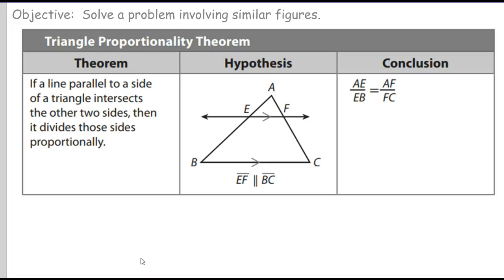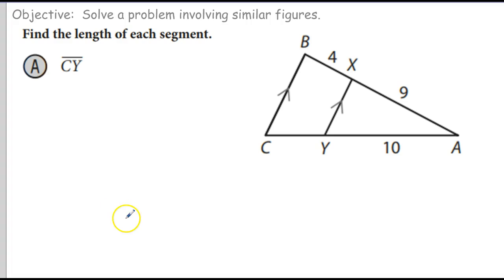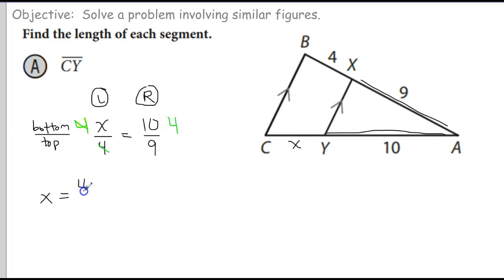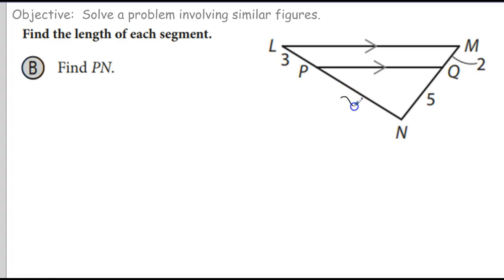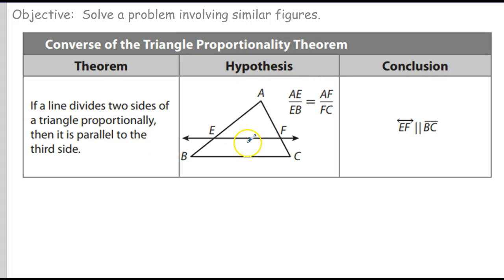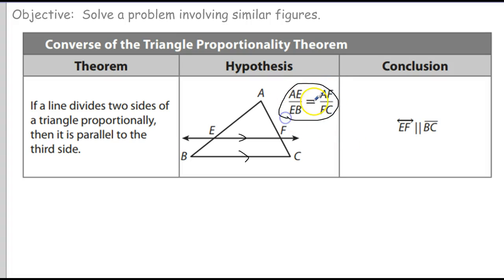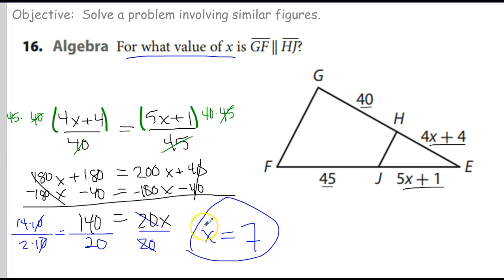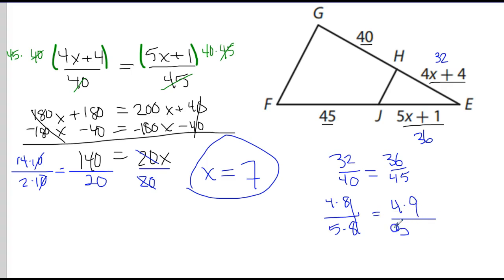Math 2 17.1 Triangle Proportionality